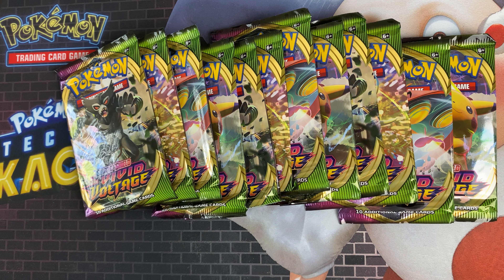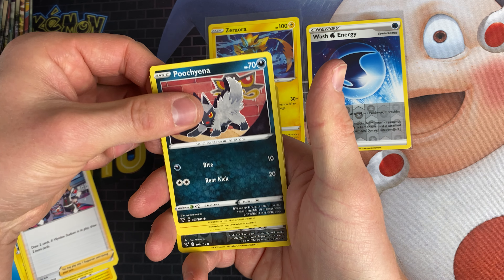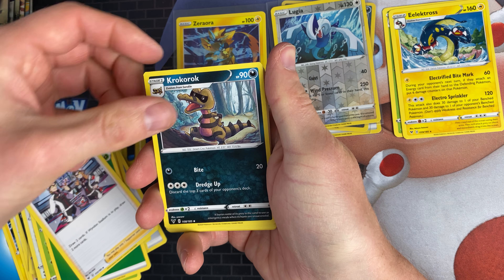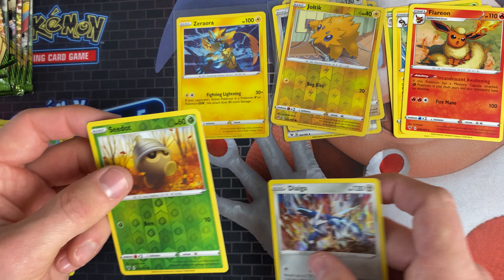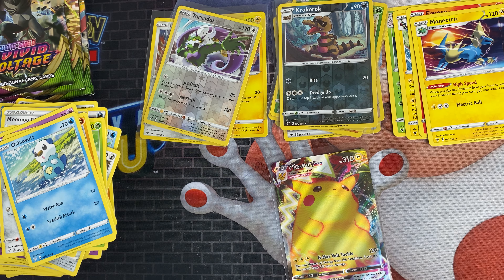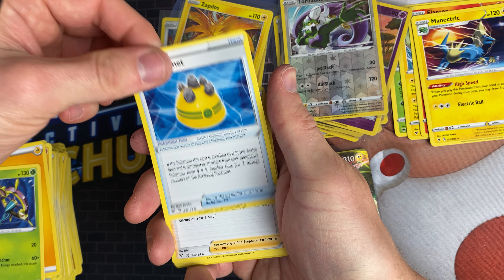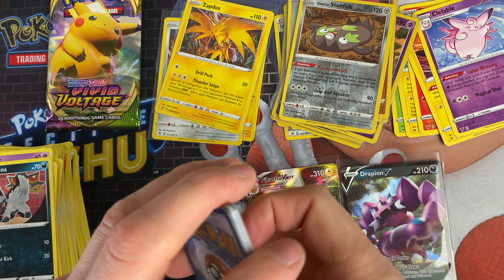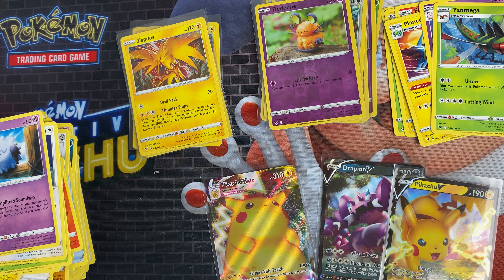Pokémon TCG pack opening Vivid Voltage Booster box 12 Packs Part 2/3 with free code cards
The 2nd 12 packs from Monday’s booster box Vivid Voltage.